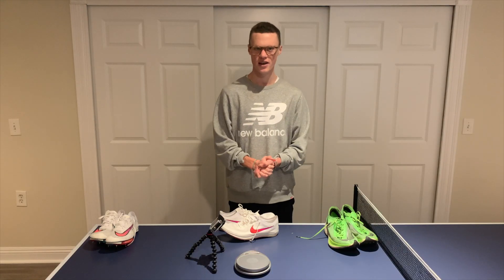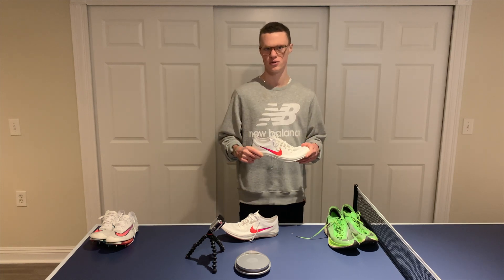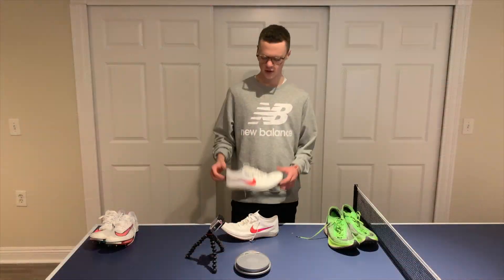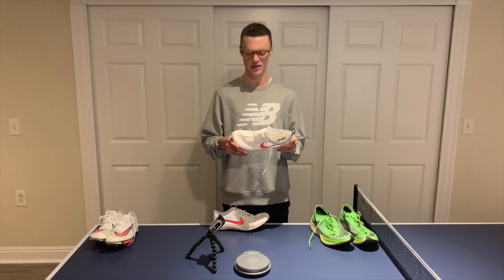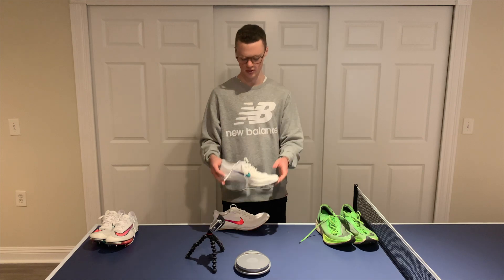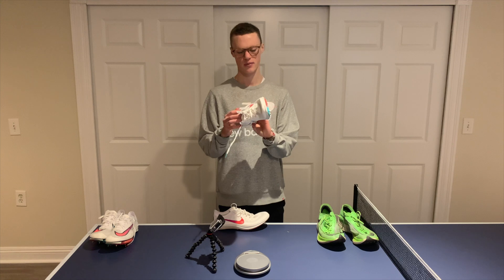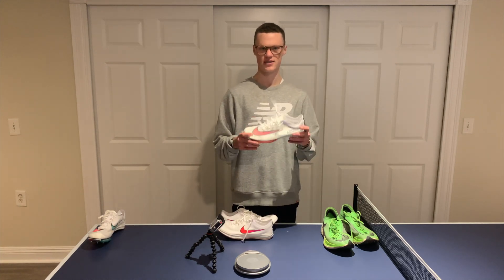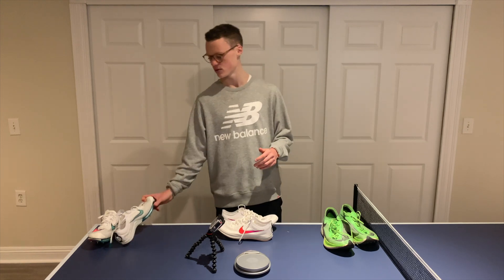Nike ZoomX Dragonfly Spikes Review after a Workout (Better than Nike Next%?)